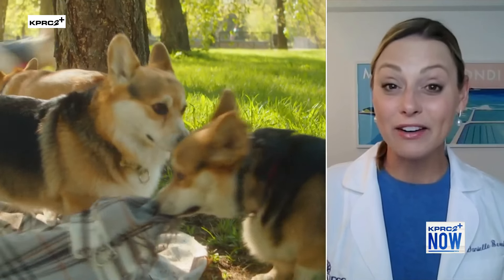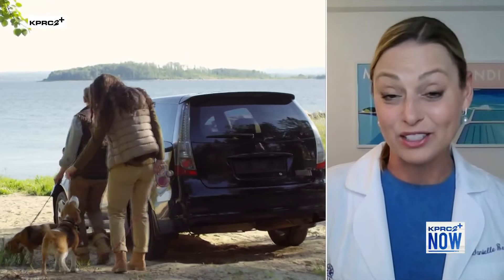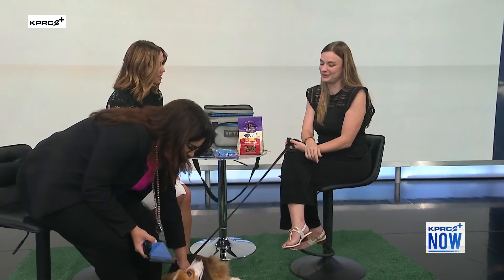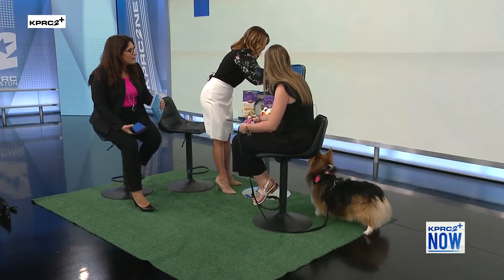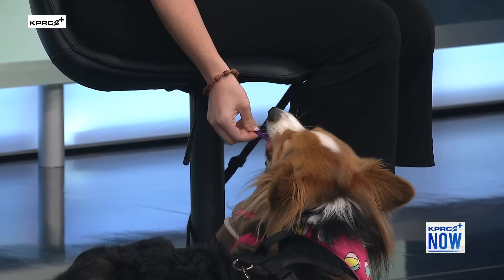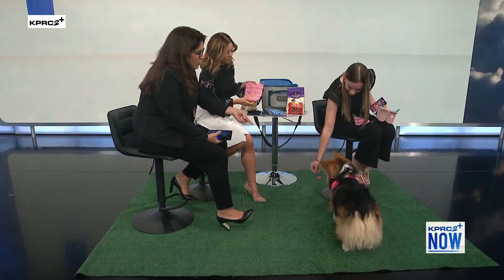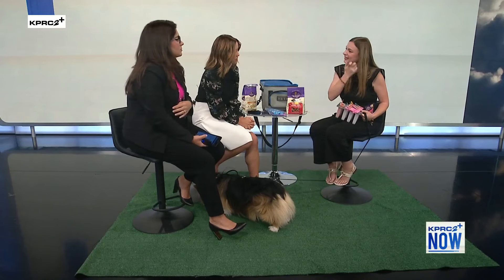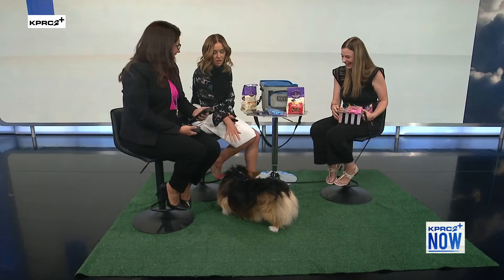How to keep your pets cool this summer with 'pupsicles'!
With temperatures high, we need to take care of our health, and also our pets. Wellness Pet Company Veterinarian Danielle Bernal shares the benefits of making 'pupsicles' for your furry friend. Mando the corgi was in studio and happy to taste test these cool summer treats!